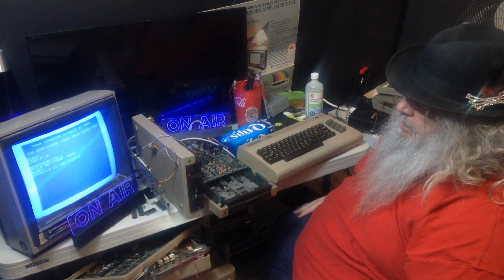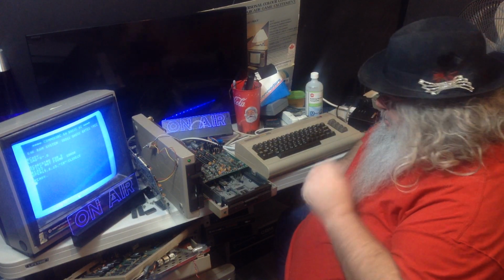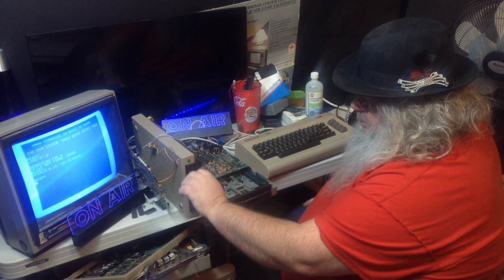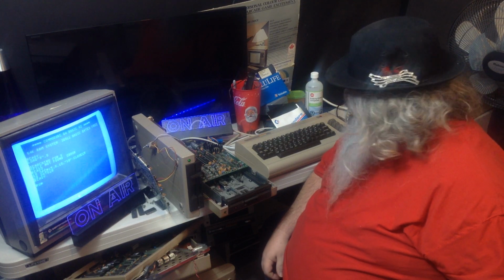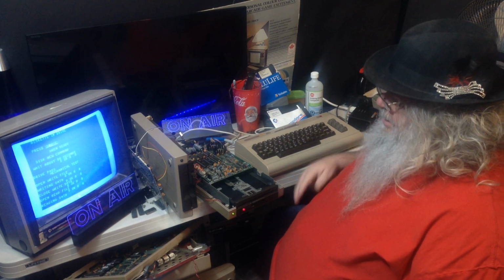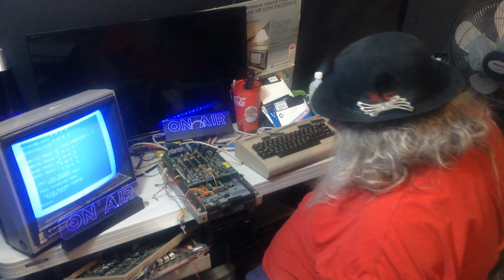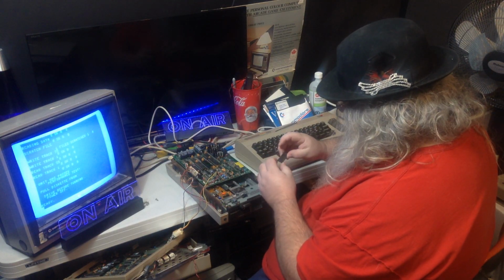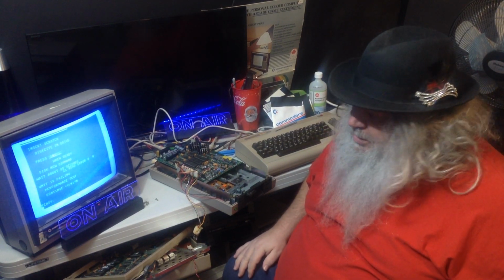After Cleaning The Read Write Head On This 1541 Disk Drive, I Have Let It Rest... - Episode 1103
I cleaned the head on this Commodore 1541 disk drive again and let it sit and rest overnight...and now I am going to make every effort to test the drive mechanism with a working power supply and circuit board...but of course the extra switches are adding to the joy of all of this...

By the way, be very careful to plug things in properly when doing such tests as this...it is easy to slip a pin and get something back on, but not on correctly!

So, it is time to try to connect the actual disk drive drive to a working circuit board that by now has some of the chips from the drive in question...the wires and switches are complicating the issue...how to get all this balanced...etc...I have had success in setting things up beside each other in the past...but these additional bits are making it more difficult...anyway, onward with the experiments!  I am thinking that the disk drive will still fail...yes, I think the power supply is good, the circuit board is likely good, but the actual drive is not...perhaps the head itself is toast...as it really does not seem to even attempting to read a disk...as in, often if it is sort of working and trying, you can see it struggle some before it gives up...this pretty much just gives up...watch and perhaps, learn even!  Also, make sure you plug in all the connectors properly...use your patience...and see where the puzzle leads to!

I had the head bang about 1500 times...and the drive did not get at all better...so, it is time to try to isolate the parts of the unit to see what is what and what is working and what is toast...or at least crispy...but these wires, they make it difficult...and the screws on the circuit board are so damned tight!  Oh the torture of it all, perhaps the drive is trying to get back at me for having it smash the heads so many times!

It is time to go deep and have a look inside of this 1541!  It is not trying to read at all...it bangs and bangs and really gives no indication that it wants to read or write for that matter...time to have a look at the head and see about cleansing it perhaps!  Also, not a bad time to swap out some chips!  And what is what with those switches and wires!!!

Two mysterious switches have been added to this 1541...and I am not at all sure what they do...perhaps it is so we can decide if this drive is 8, 9, 10, or 11, but we will not know until we have a look inside...but first, let us see how well or not well the unit performs!

Onward!